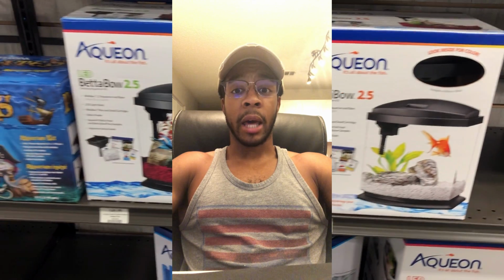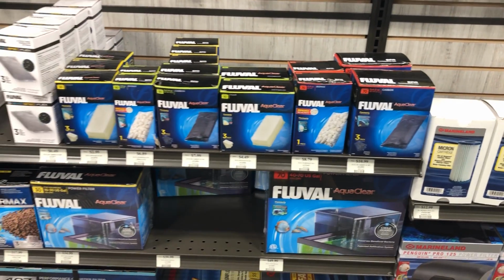How to Prep for Your First Aquarium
What's up Space Cadets, we have the first video in our "How To" series.

This video is for the beginners in the hobby who are just starting out and don't know where to begin. In this video I'll discuss the basics of starting an aquarium and what you'll need to get you started.